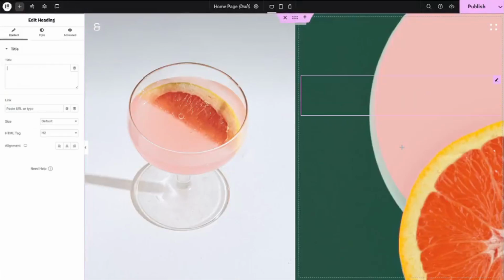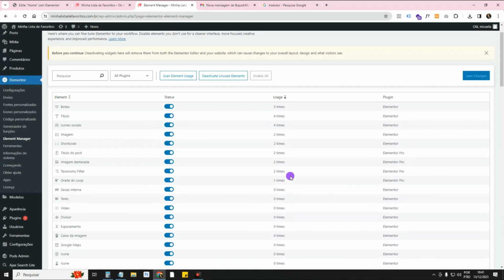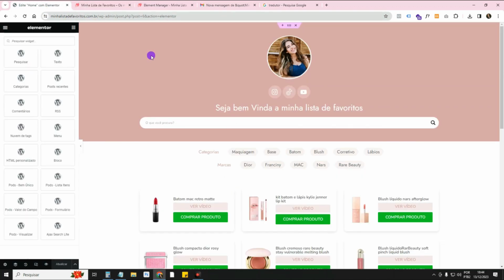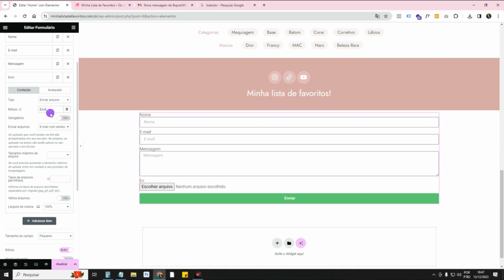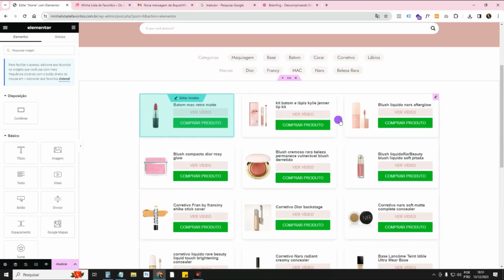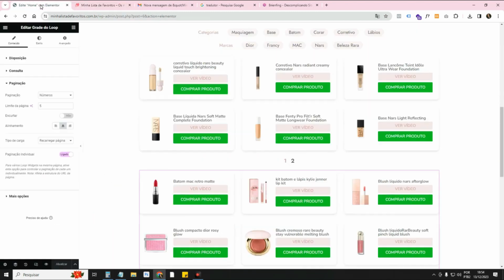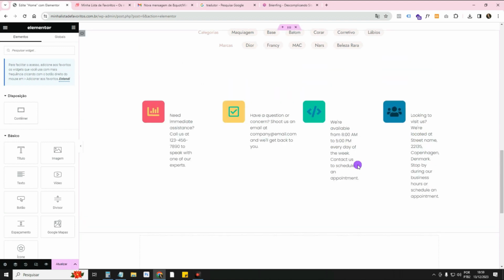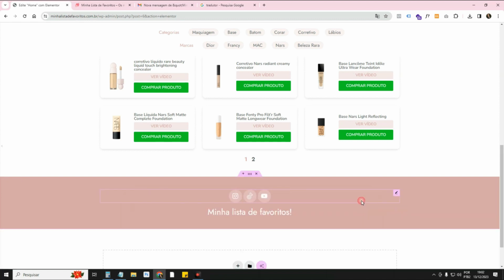WHAT'S NEW in Elementor 3.18 and 3.17: Elementor AI, Element Manager, File Upload And Other Updates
In this Elementor tutorial, I show you what's new in Elementor 3.17 and Elementor 3.18 which is the latest version of Elementor WebSite Builder. In these updates to Elementor 3.18 and 3.17, a series of improvements and corrections were implemented, such as: Individual Pagination Option; Disabling Elementor Widget Library Widgets; Edit the text when there is no grid loop corresponding to a search; improvements to Elementor's artificial intelligence; individual pagination of posts, products and loop grids; Loop Ajax Pagination; Uploading files in the form; Taxonomy Filter Multiple Selection; and more

✅Title: WHAT'S NEW in Elementor 3.18 and 3.17: Elementor AI, Element Manager, File Upload And Other News - Share the video

Web Designers and entrepreneurs who create websites with WordPress, WooCommerce and Elementor Pro or Elementor Free now have more features in the new versions of Elementor 3.18 and 3.17. These Elementor updates brought new features and really cool new settings. Watch the video and learn about the amazing news and updates to Elementor WebSite Builder!

Chapters:
00:00 Element Manager - Disable widgets
04:30 Taxonomy Filter Multiple Selection
06:07 File Upload in Elementor Form
10:05 Ajax Pagination in Loop Grid Elementor
11:14 Edit Loop Grid empty state
11:43 Individual Pagination Option
12:35 What's New in Elementor Artificial Intelligence